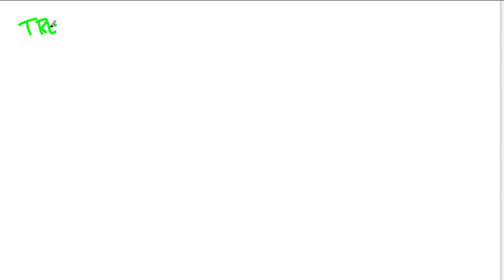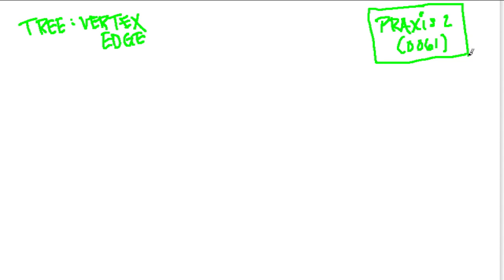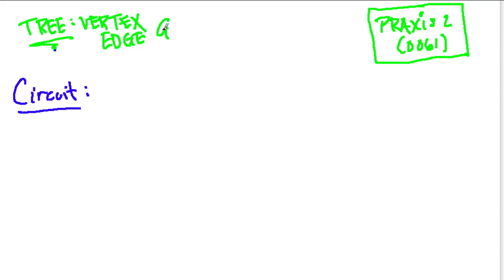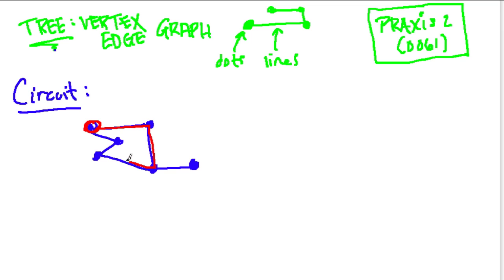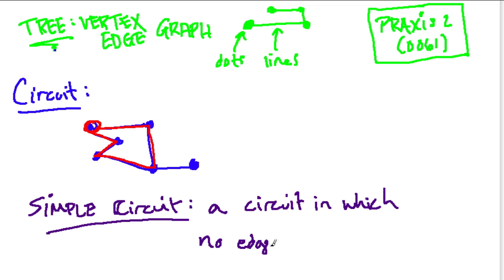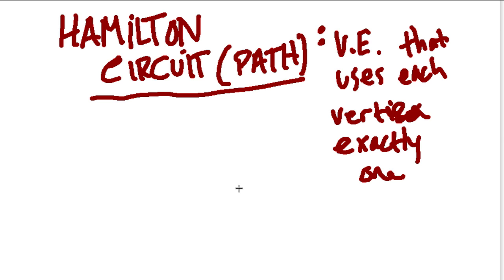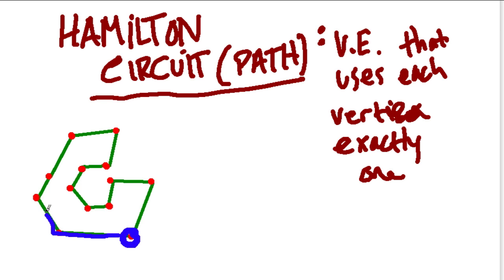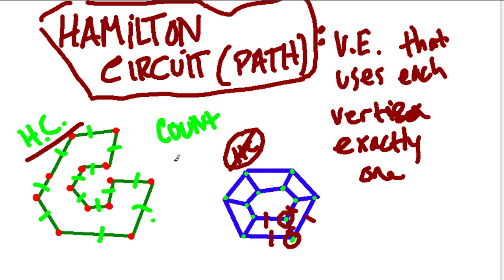Praxis 2 (0061) Discrete Math 5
Help on the praxis test, focusing on discrete math